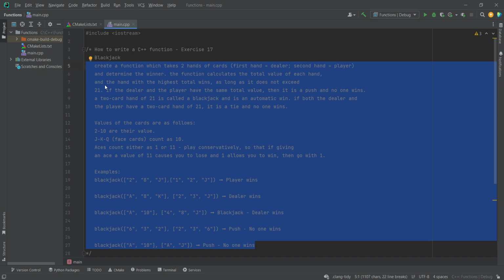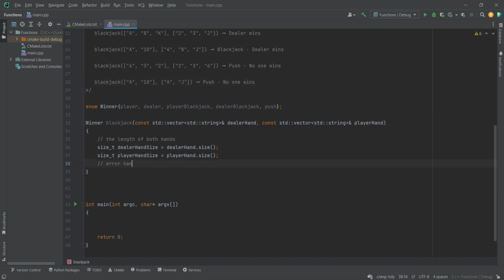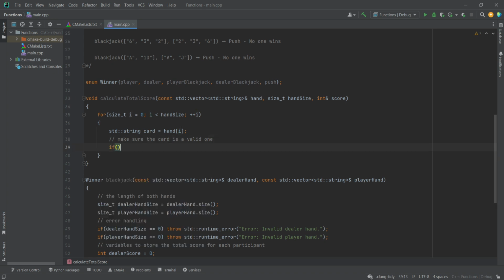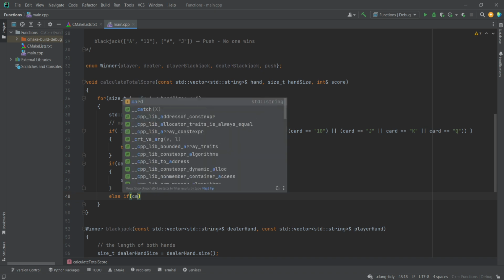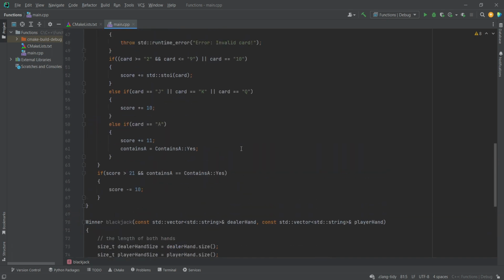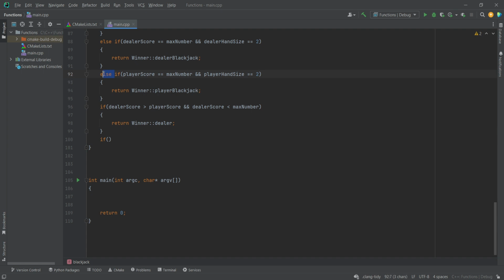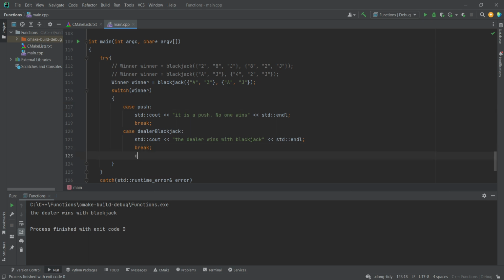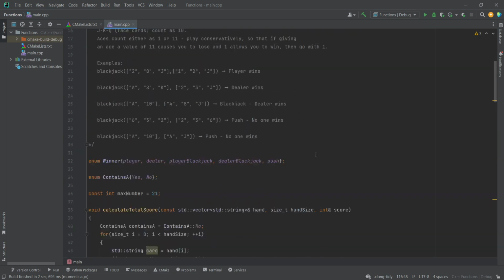How to write a C++ function - Exercise 17 - Blackjack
Blackjack
   create a function which takes 2 hands of cards (first hand = dealer; second hand = player)
   and determine the winner. the function calculates the total value of each hand,
   and the hand with the highest total wins, as long as it does not exceed
   21. if the dealer and the player have the same total value, then it is a push and no one wins.
   a two-card hand of 21 is called a blackjack and is an automatic win. if both the dealer and
   the player have a two-card hand of 21, it is a tie and no one wins.

   Values of the cards are as follows:
   2-10 are their value.
   J-K-Q (face cards) count as 10.
   Aces count either as 1 or 11 - play conservatively, so that if giving
   an ace a value of 11 causes you to lose and 1 allows you to win, then go with 1.

   Examples:
   blackjack(["2", "8", "J"],["1", "2", "J"]) ➞ Player wins

   blackjack(["A", "8", "K"], ["2", "3", "J"]) ➞ Dealer wins

   blackjack(["A", "10"], ["4", "8", "J"]) ➞ Blackjack - Dealer wins

   blackjack(["6", "3", "2"], ["2", "3", "6"]) ➞ Push - No one wins

   blackjack(["A", "10"], ["A", "J"]) ➞ Push - No one wins